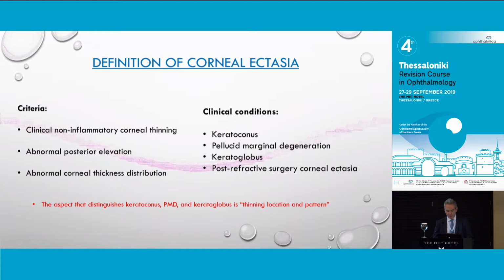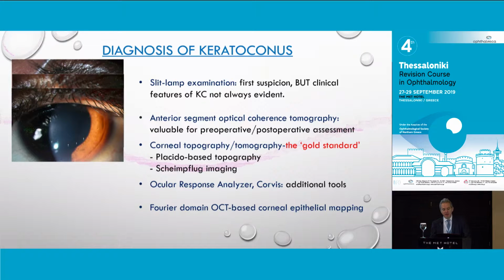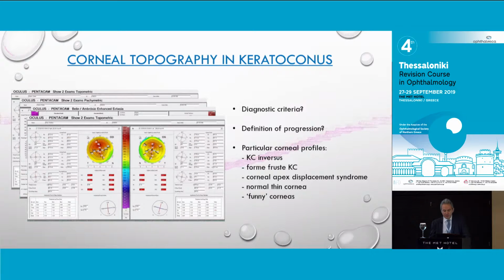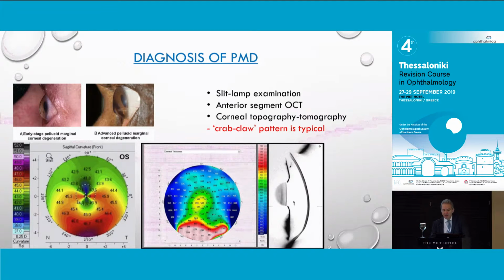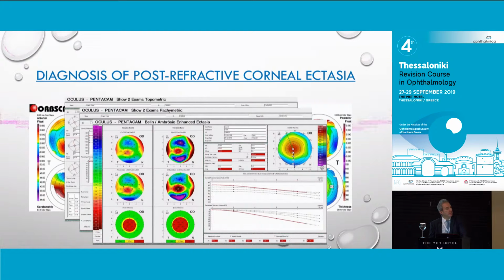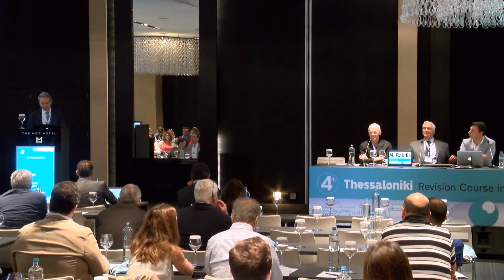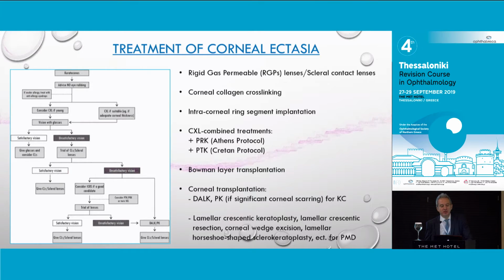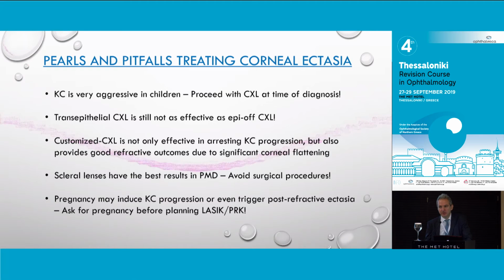Z. Gatzioufas | Corneal dystrophies & ectatic disorders